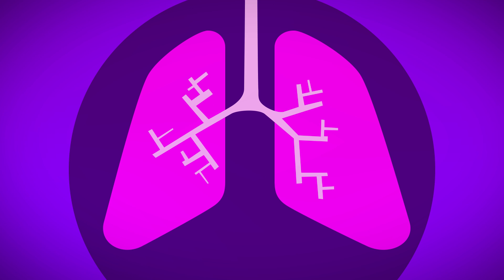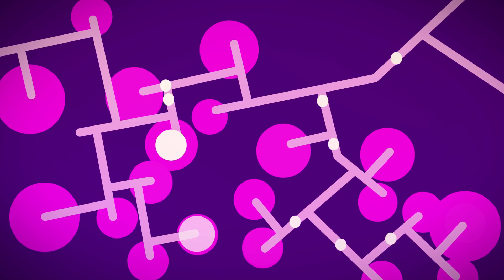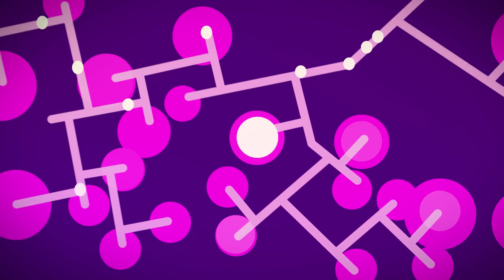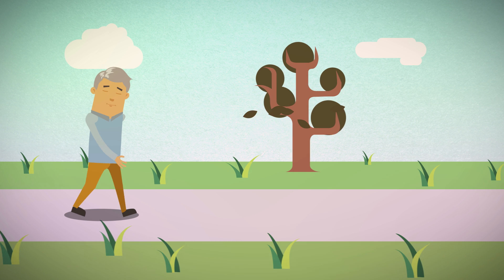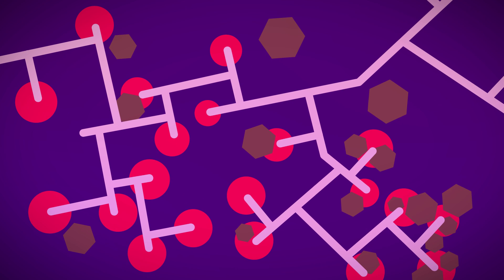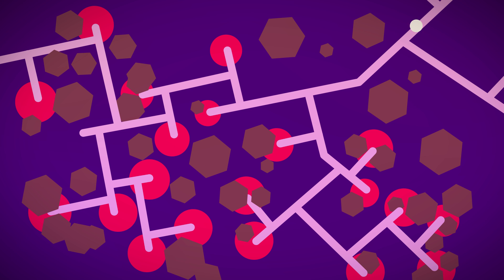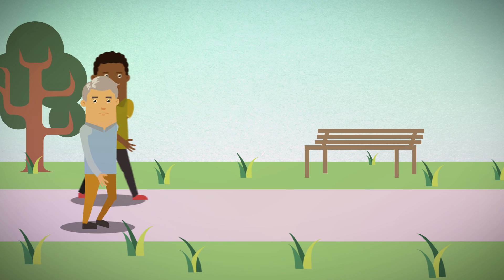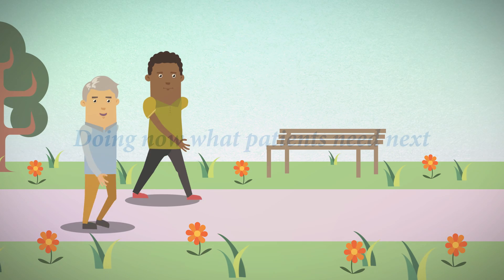One Breath's Journey in IPF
For most of us, breathing is effortless. But idiopathic pulmonary fibrosis (IPF) causes scars to build in the lungs making it harder to breathe. Find out why every breath counts for a person with IPF. More about IPF